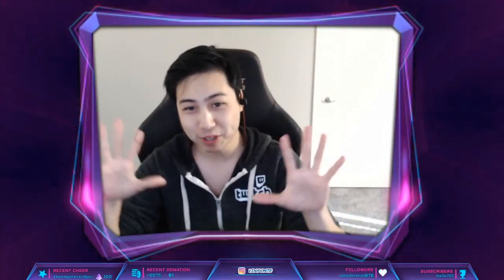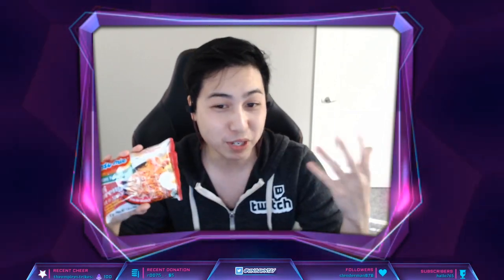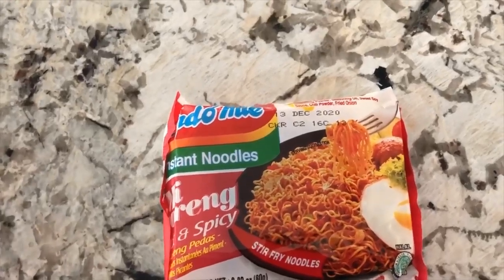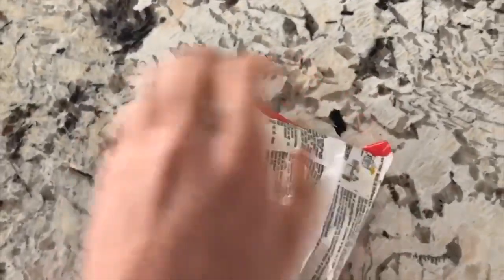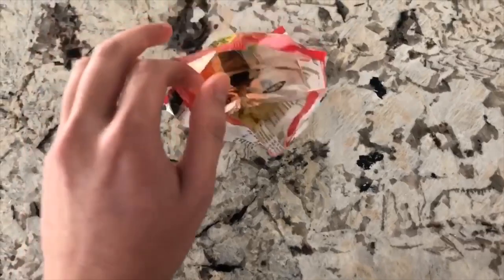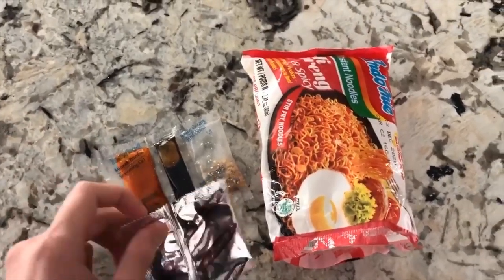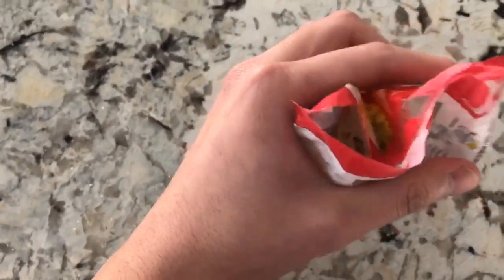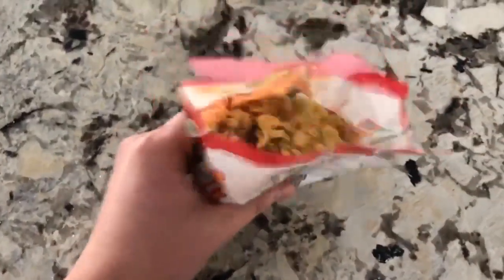Make a Instant Ramen SNACK Without Anything Extra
All you need is a pack of instant ramen.
No water required.